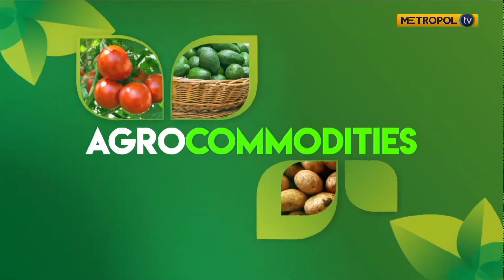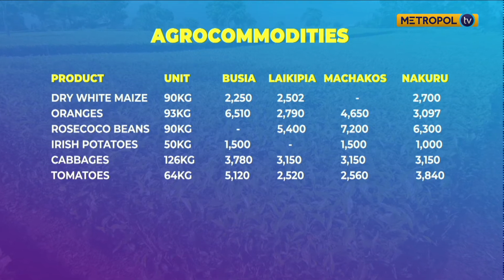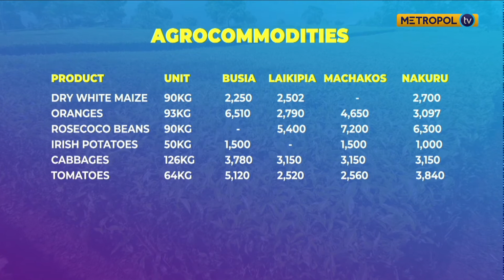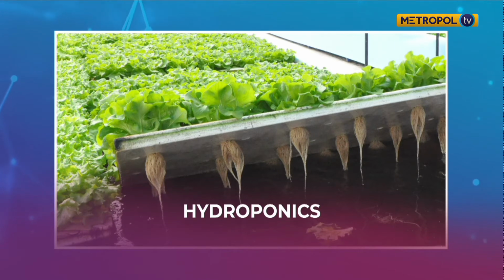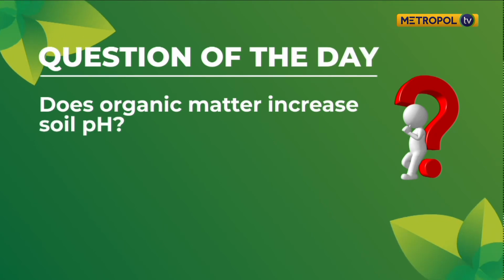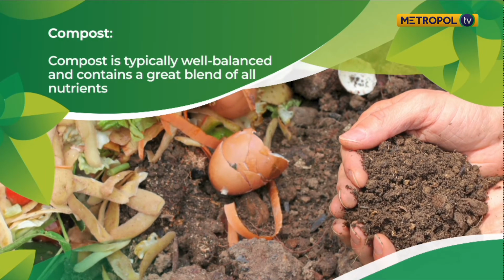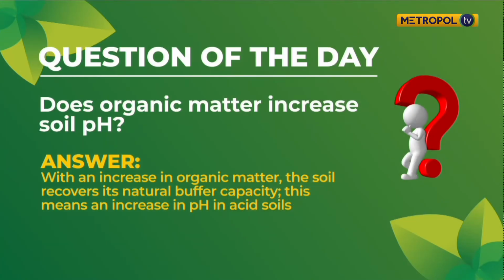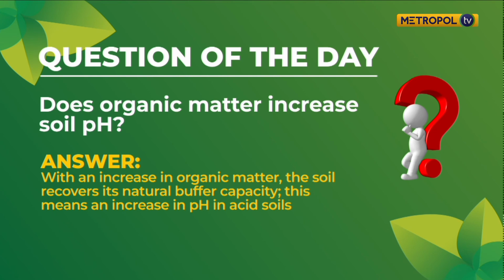Innovation in the farming sector